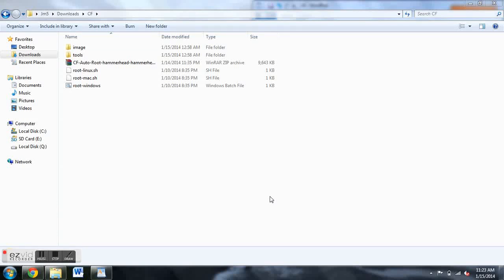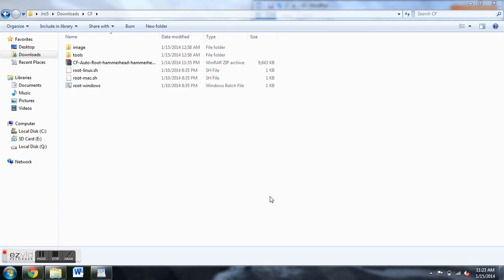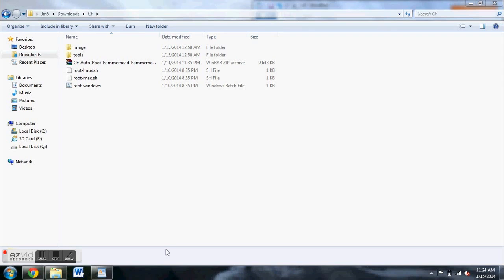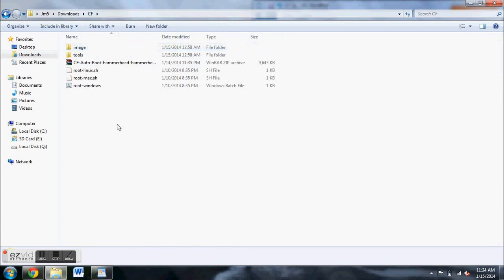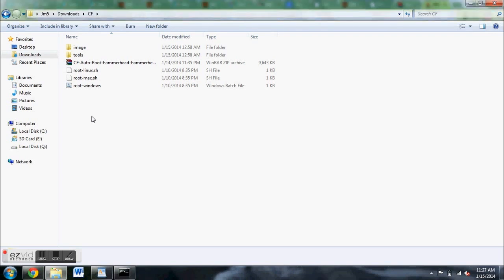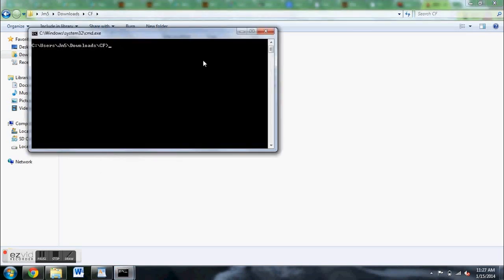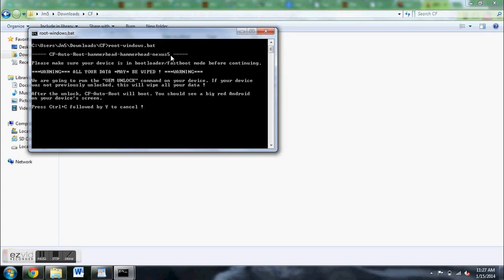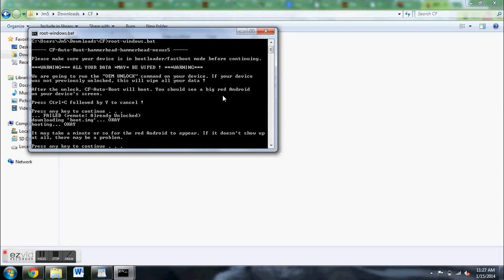Rooting Your Nexus 5 for First Time softModders [How-To]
How to Root Your Nexus 5 for First Time Modders - N5

In this softModder tutorial I'll show you a quick and easy way to root your Nexus 5. Rooting allows for even greater customization of your device, but rooting can be intimidating for first timers. It doesn't have to be! With this quick download you can sit back and watch the hard work done for you.